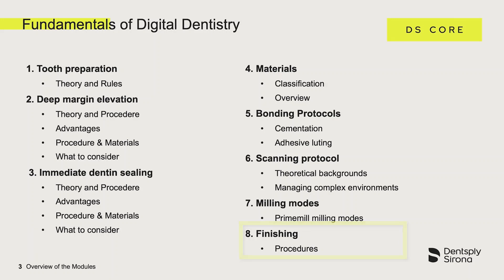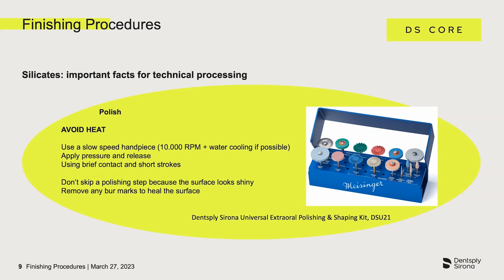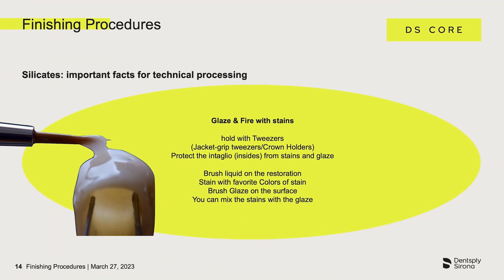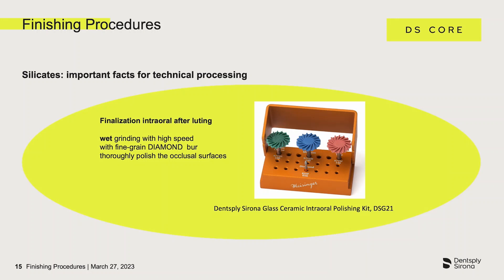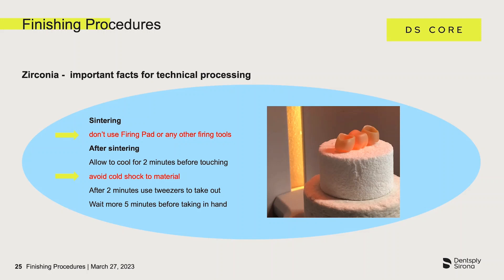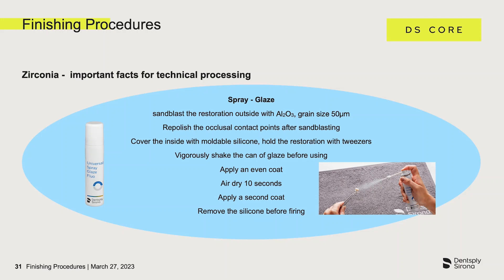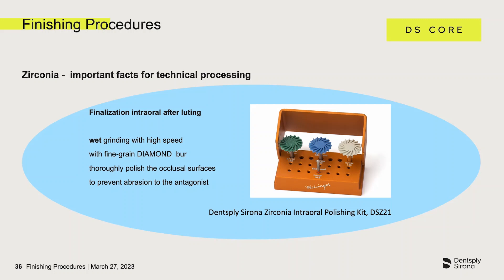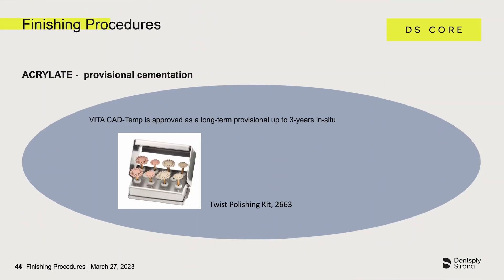DS Digital Universe Train-the-Trainer Certification - Fundamentals - Part 4A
Dentsply Sirona Dental Academy - DS Digital Universe Train-the-Trainer Certification - Fundamentals - Part 4A